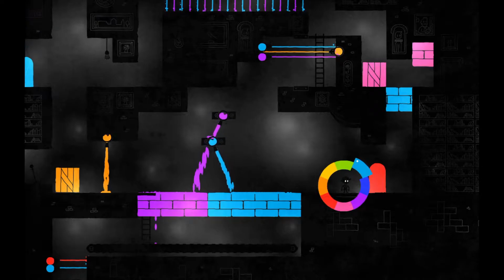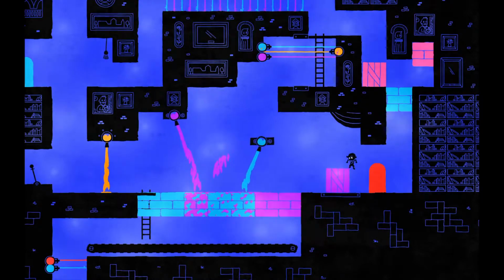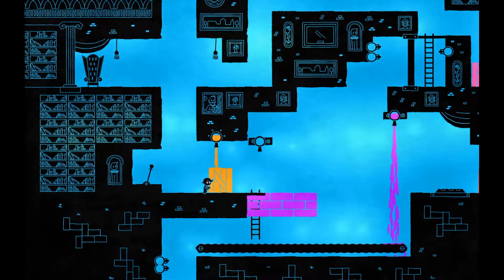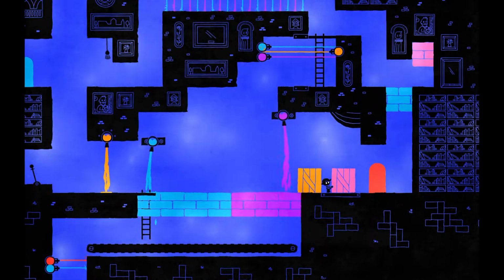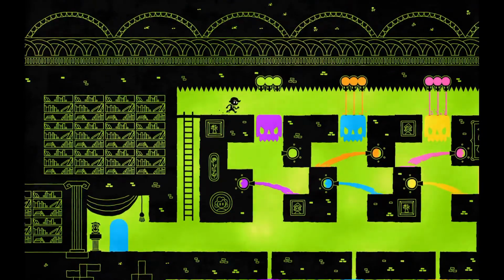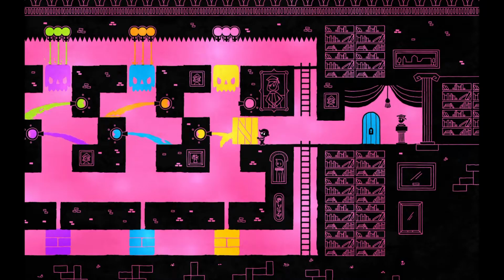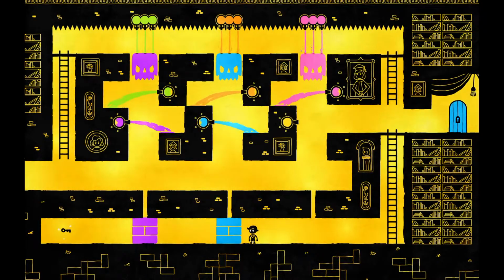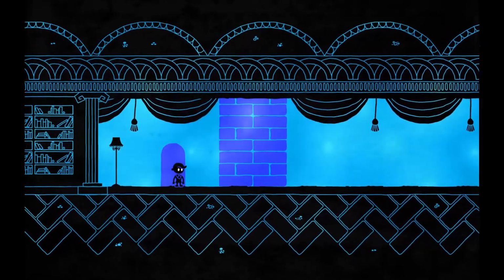The single hardest puzzle I've done | HUE # 14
Today I'm back playing HUE where I get berated by viewers for spending so long on one puzzle.